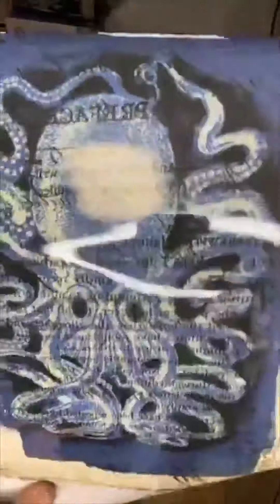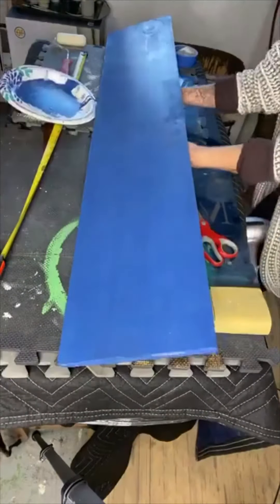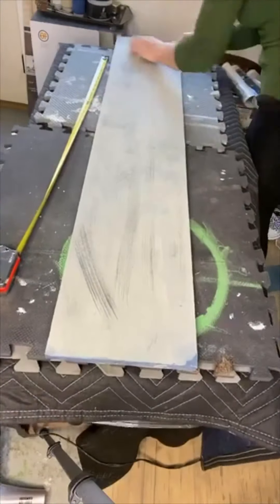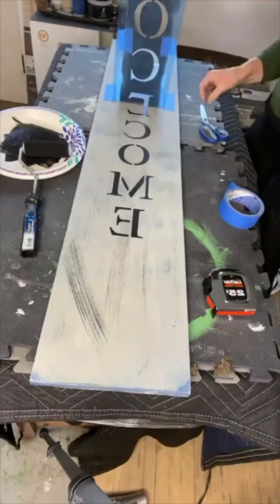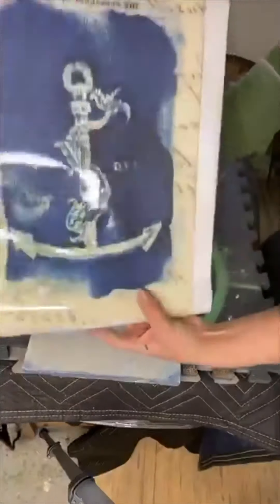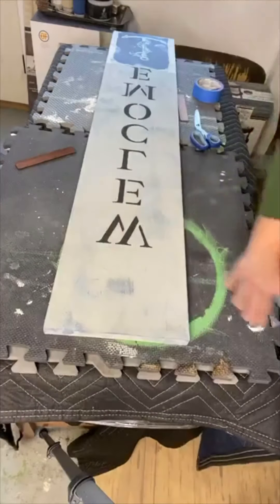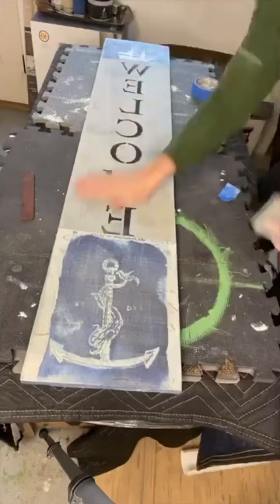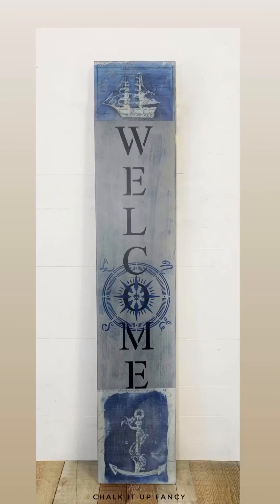DIY Seashore/Beach theme Welcome Sign